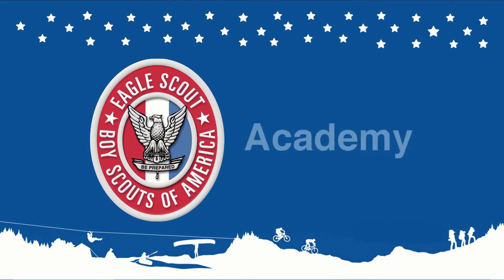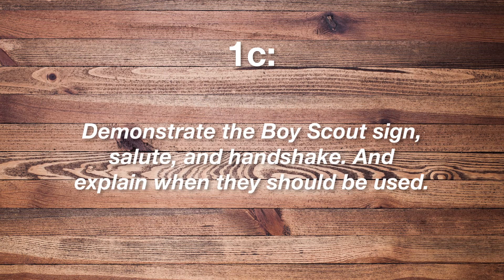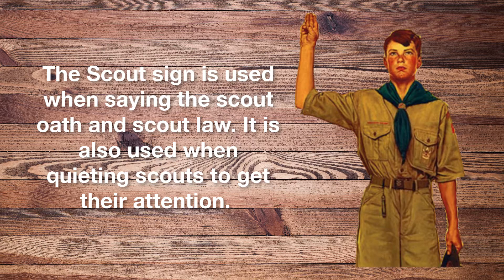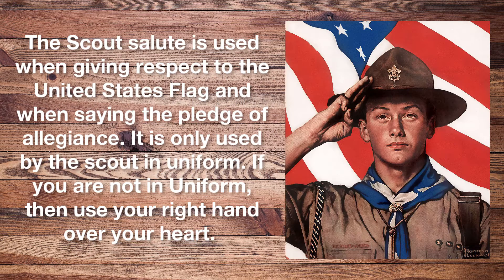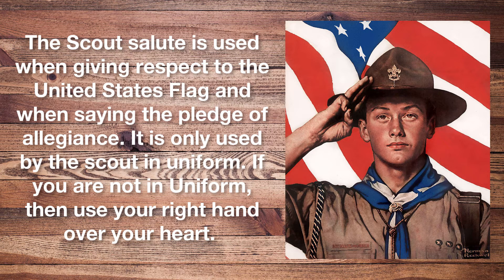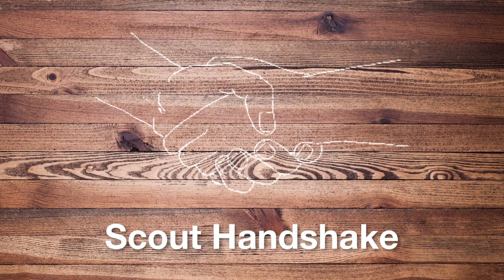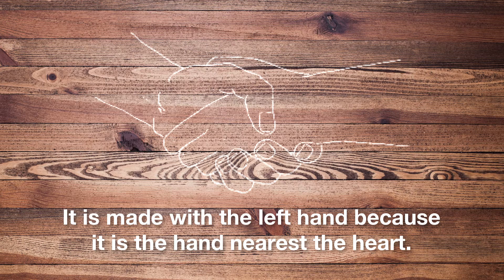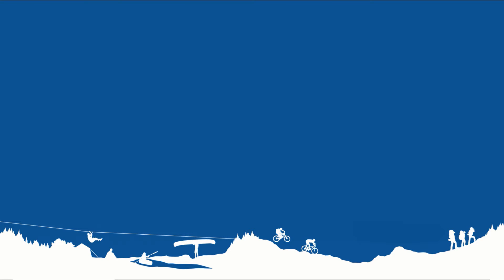Scout sign, salute, & handshake || Scout Requirement 1c || Eagle Scout Academy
This video will go over Scout Requirement 1c: Demonstrate the Boy Scout sign, salute, and handshake. And explain when they should be used.